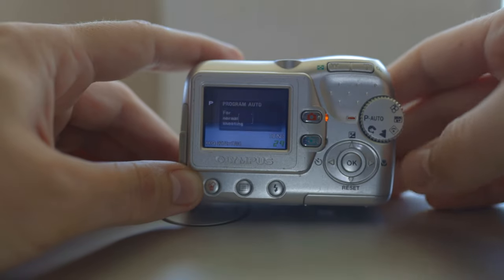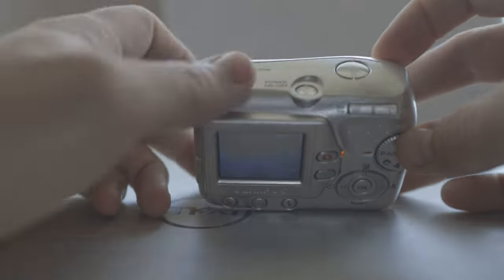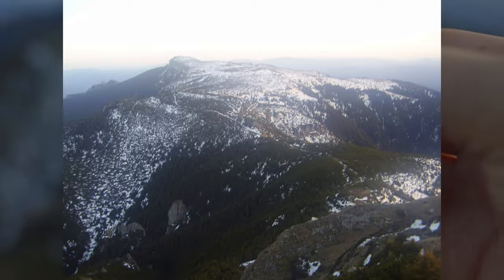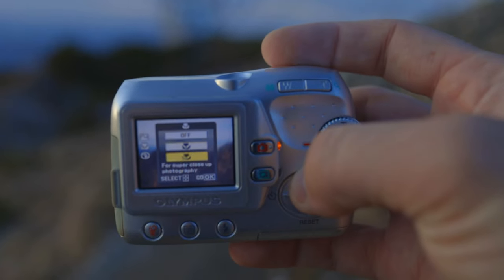Olympus FE-100 (digicam) - 2005 Digital Photo Camera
review of Olympus FE-100 (digicam) - 2005 Digital Photo Camera!
an old CCD 4.0 MP sensor with 2.8X optical zoom.
cute little Point and Shoot camera

*** this video was shot on Canon EOS R mirrorless full-frame camera, Sigma 35mm f1.4 lens on R-EF lens adapter with built-in ND filter.
I used separate audio from a Zoom H1N recorder with Rode Lavalier microphone, it was windy up there... also for the interior and POV scenes i plugged the lav mic straight into the camera.